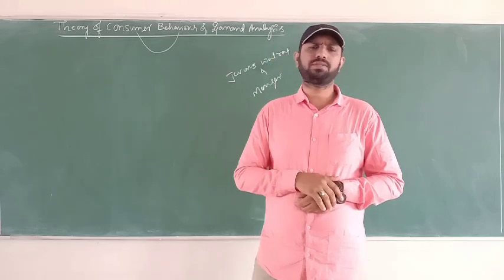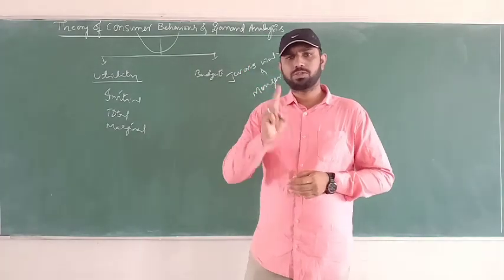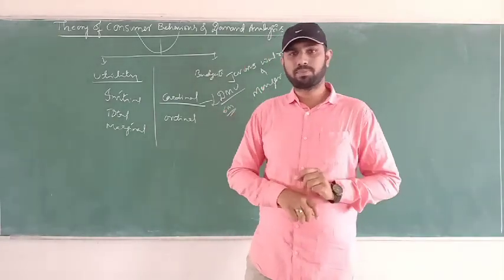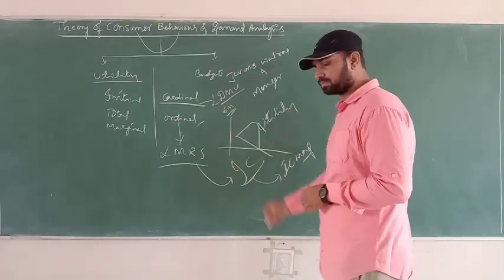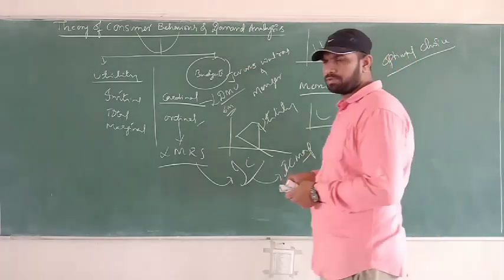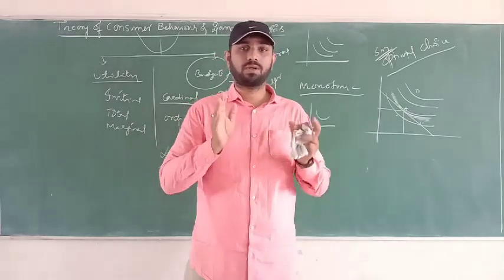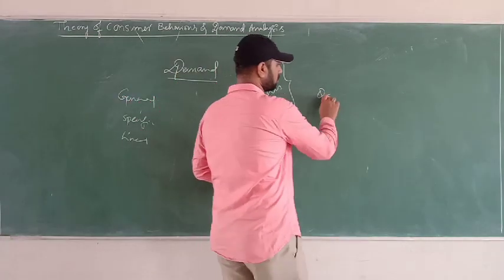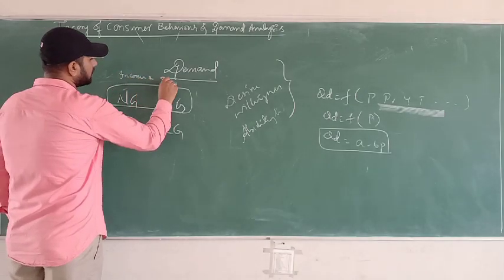Synopsis of thoery of consumer behavior and demand analysis 2nd puc Economics